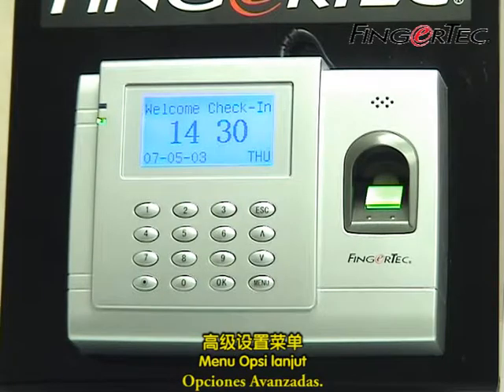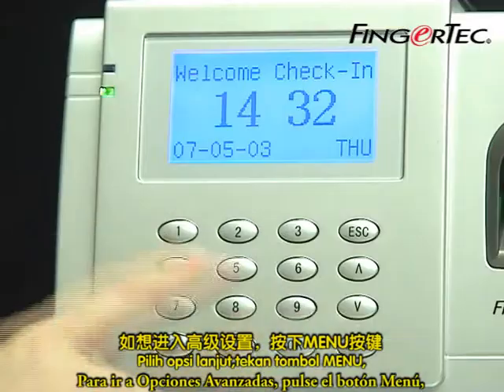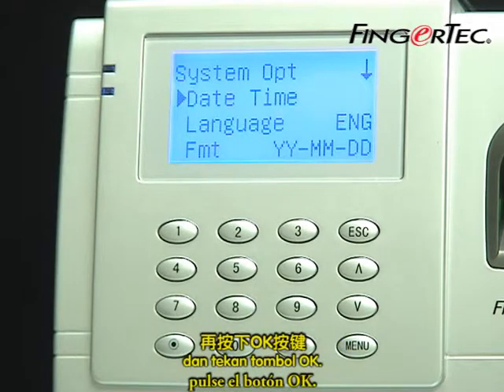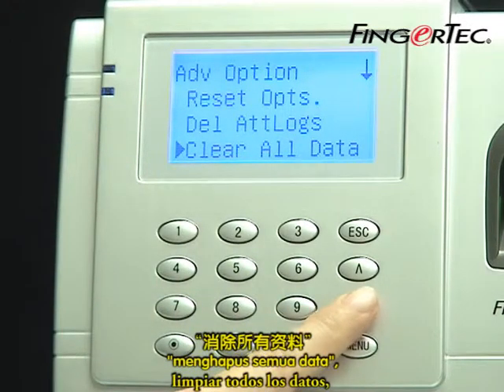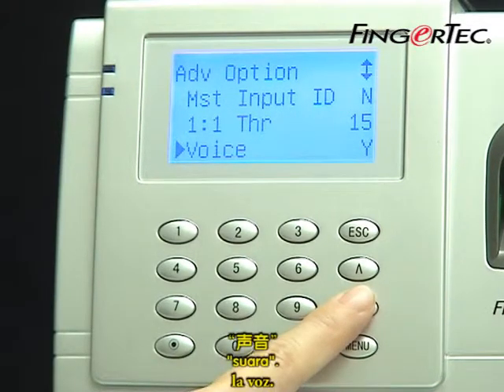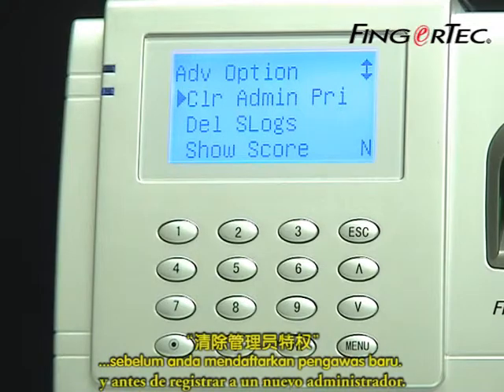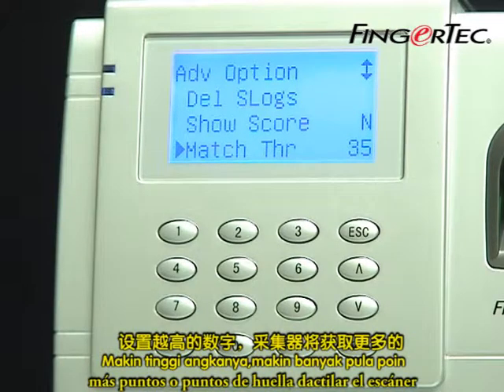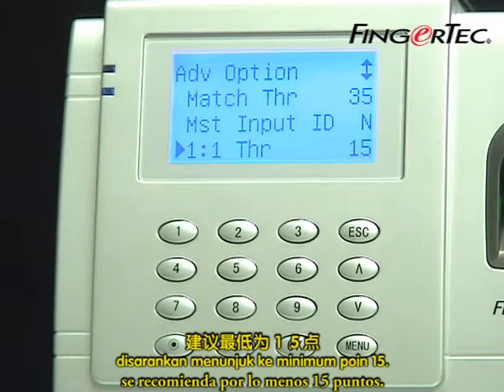AC100_12-Advance Options Menu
Advance Options Menu of AC100